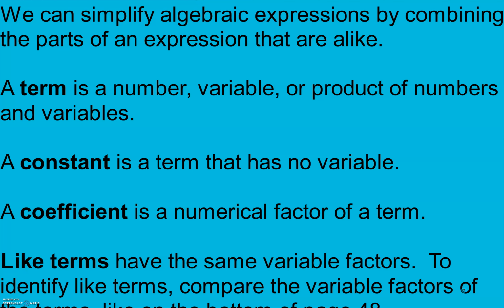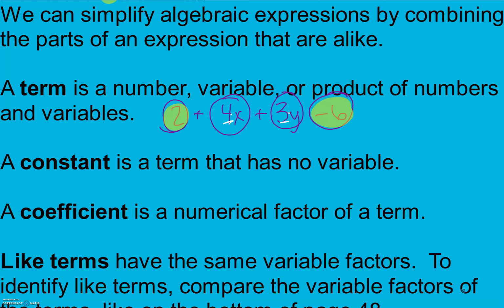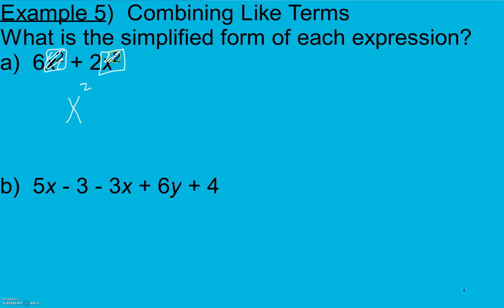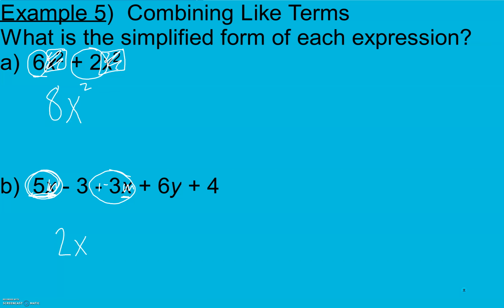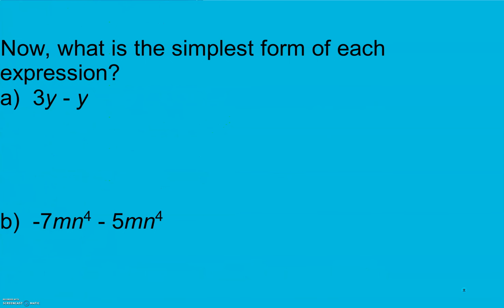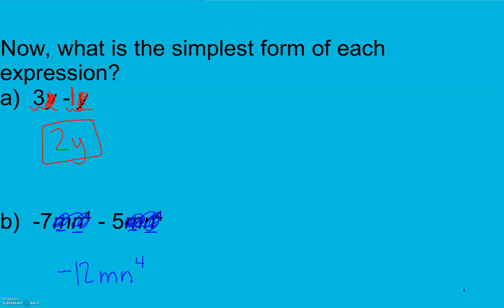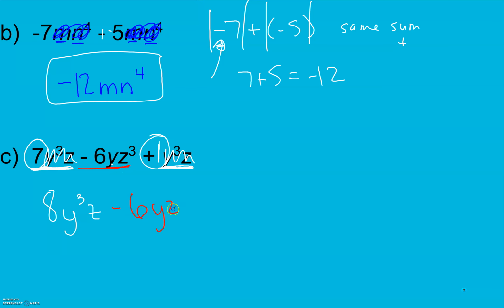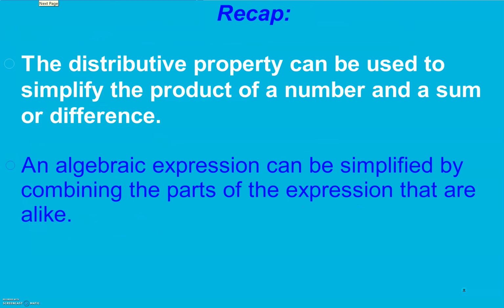Algebra 1 Section 1.7 pt 2